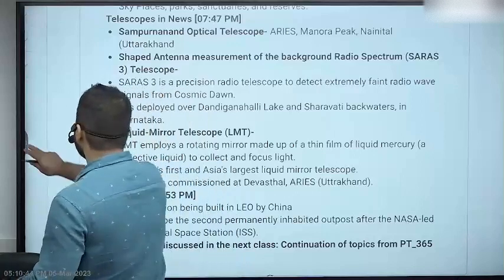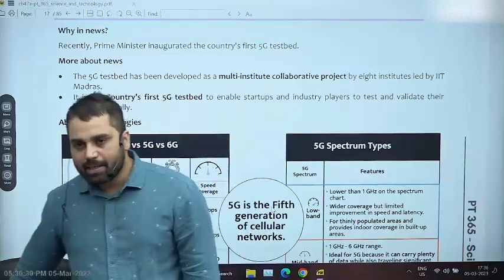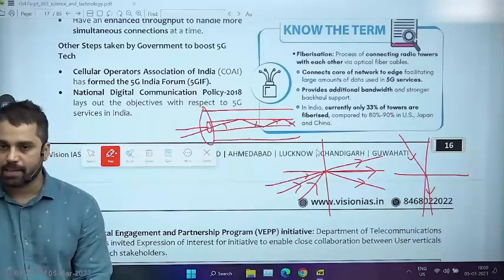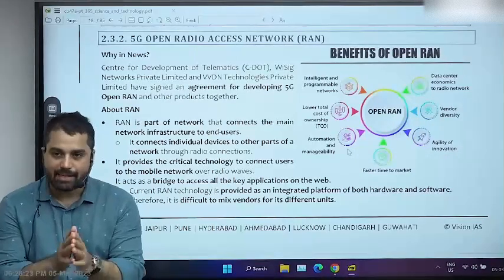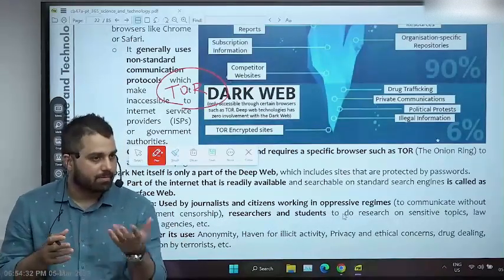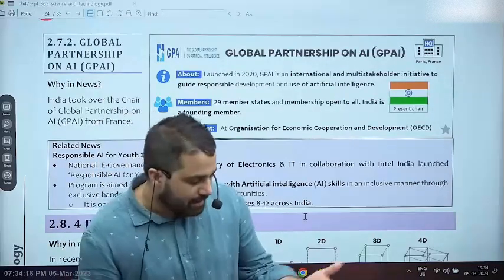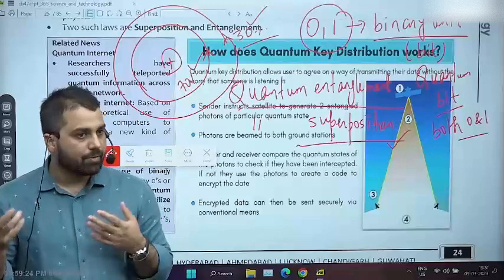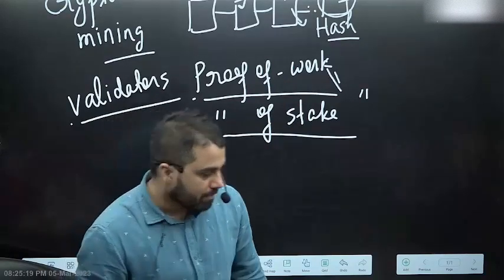Science and Technology (S&T) 3 TP365 2023 UPSC IAS IPS current affairs